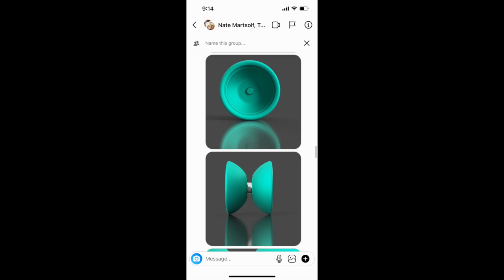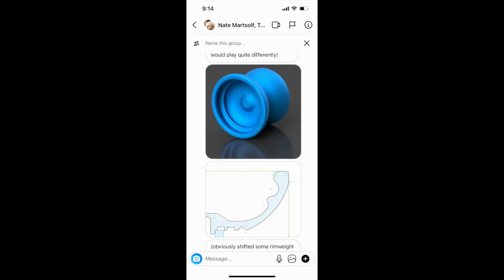Agent Series and the 001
Links you should know about -
keep up with the drops by following g2_drops on instagram